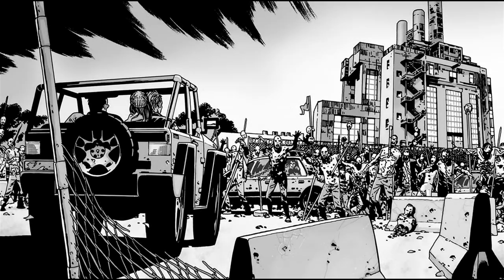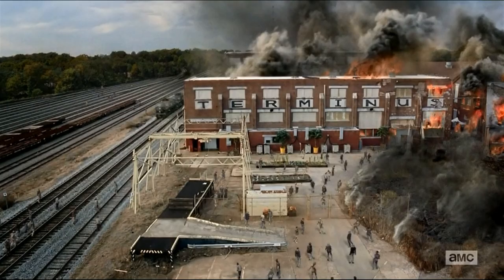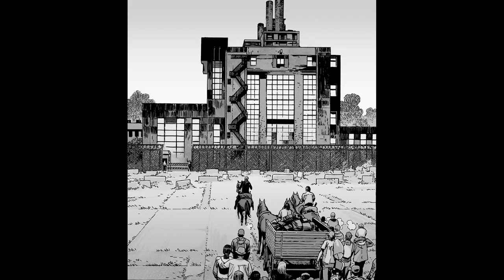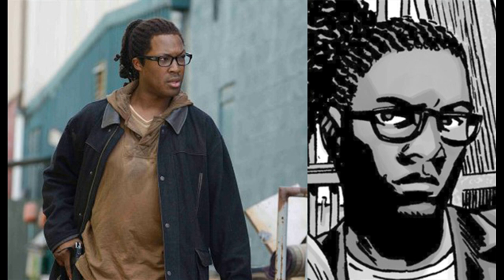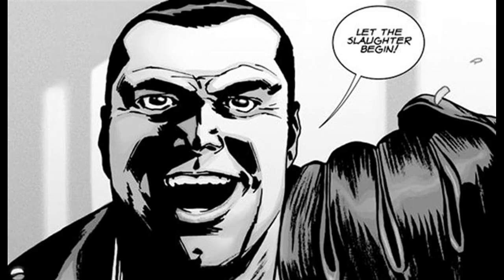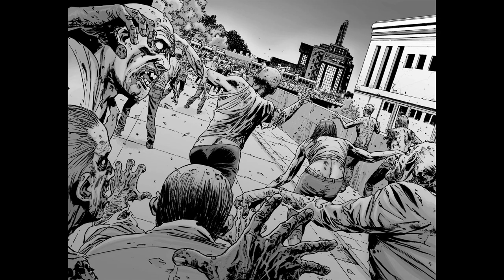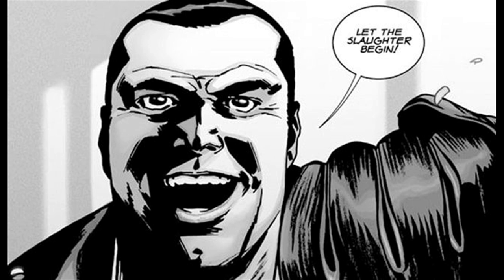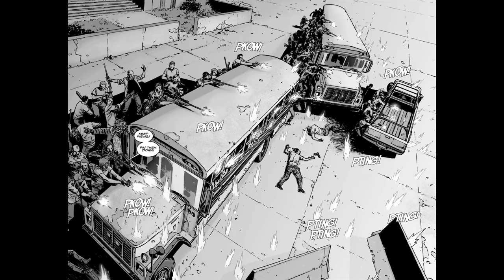The Walking Dead Season 7 - The Sanctuary Explained!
Alright what’s going on guys it’s Trev back again here to bring you another video.  In this one I will be going over what the Sanctuary is in the walking dead and what I think we can expect to see from it in Season 7.

The Sanctuary, also known as The Saviors' Base, is a location first seen in Issue 104 of The Walking Dead. It is the home of The Saviors, a ruthless and formerly antagonistic group that Rick Grimes and his group must interact with. The location is a large factory, surrounded by a chain-link fence, with a wall of walkers and stone barricades.

The Sanctuary is a new location which should be showing up in Season 7 as it is the home of Negan and the saviors!

"Has anyone gone to live at 'The Sanctuary' since we linked up? They really should change the name of that place to 'A Bunch of Weirdos.'"
—Heath, regarding The Sanctuary and its inhabitants.